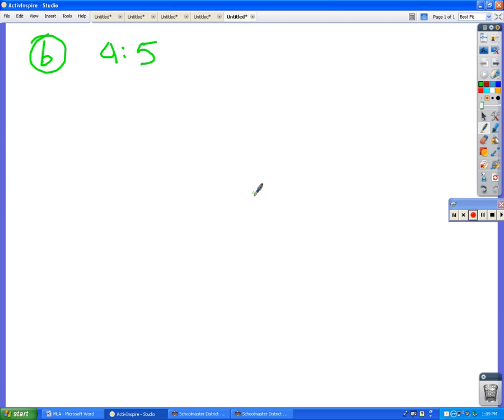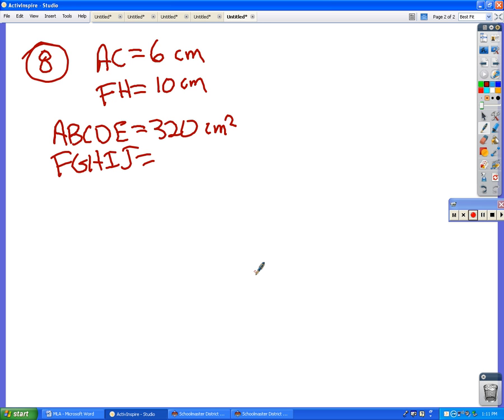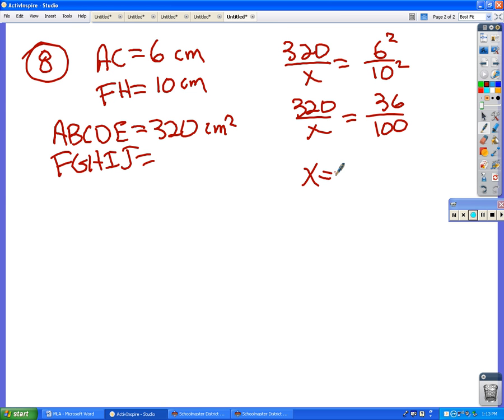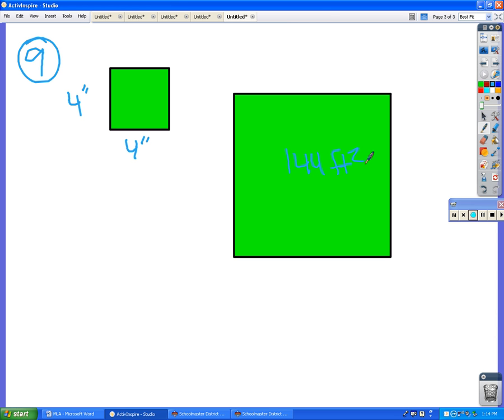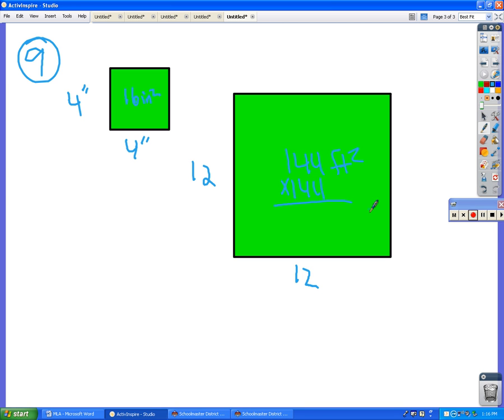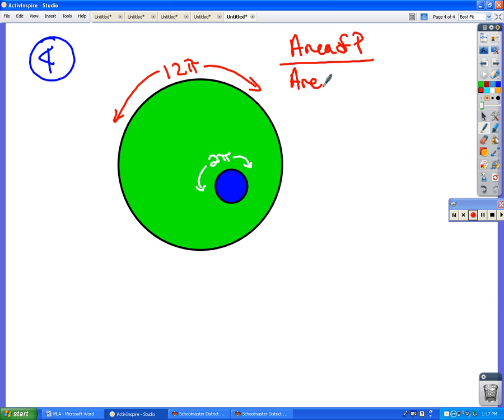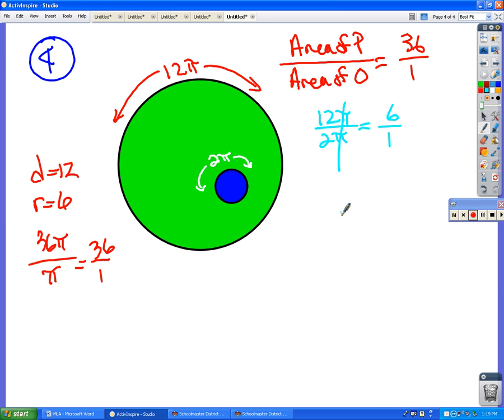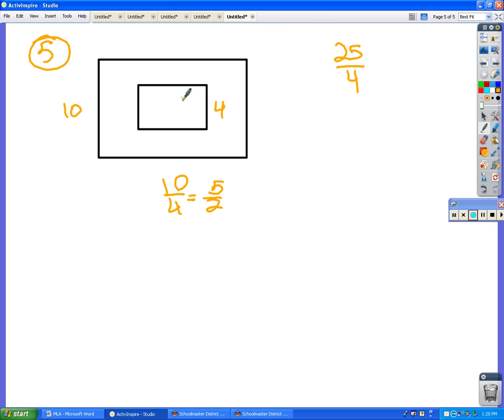geometry worksheet 11.5 answers.avi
Answers to worksheet 11.5 out of order